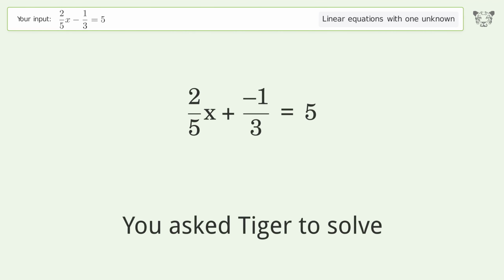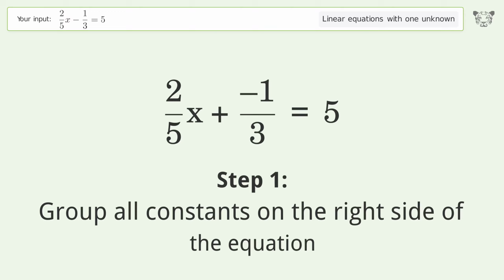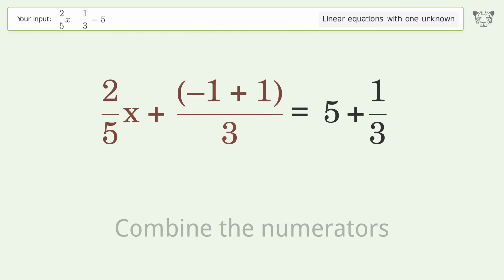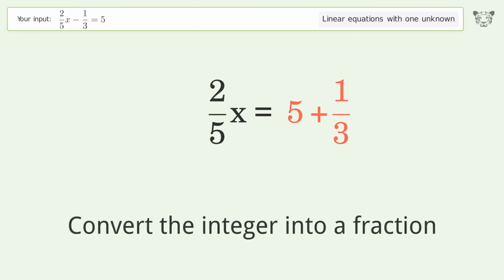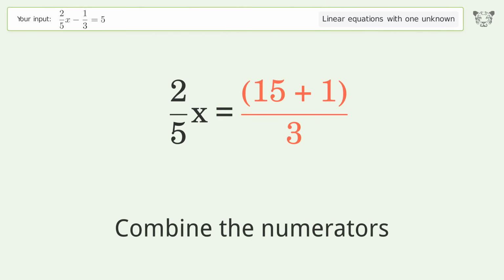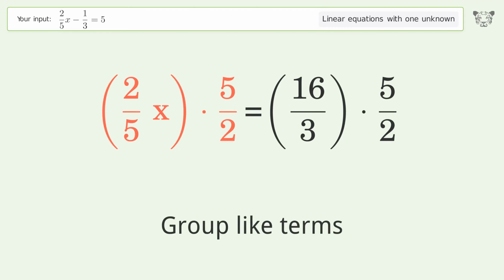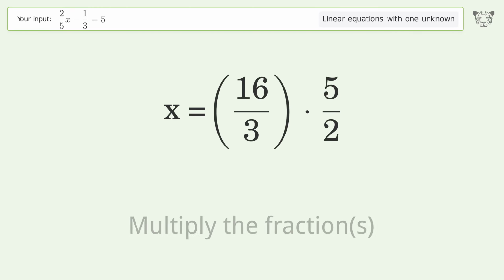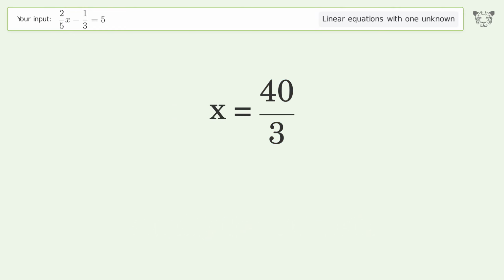Solve 2/5x-1/3=5: Linear Equation Video Solution | Tiger Algebra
Struggling with 2/5x-1/3=5? Watch our step-by-step video on Tiger Algebra to master this linear equation effortlessly. Also check out for more tips and tricks for dealing with linear equations with one unknown